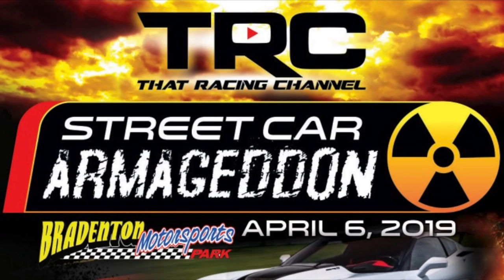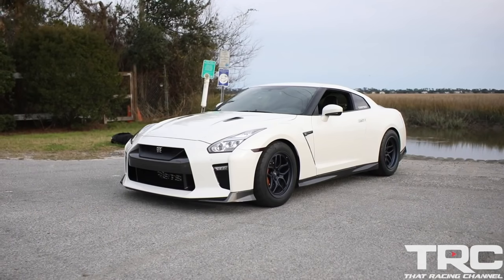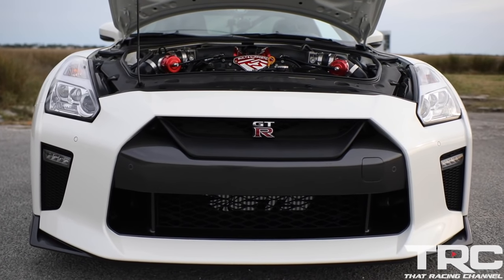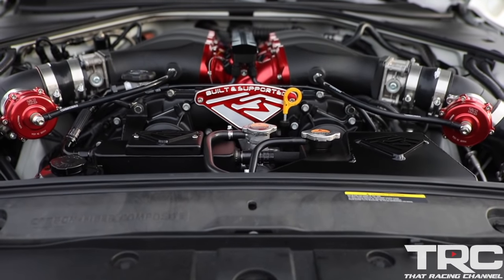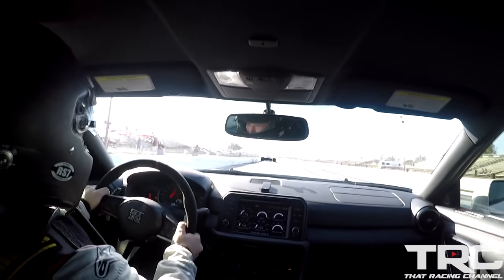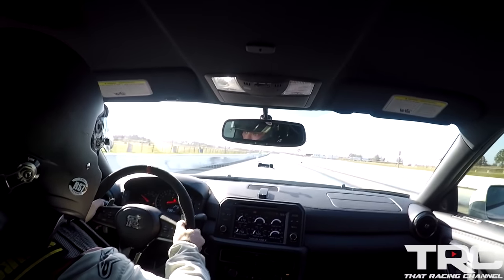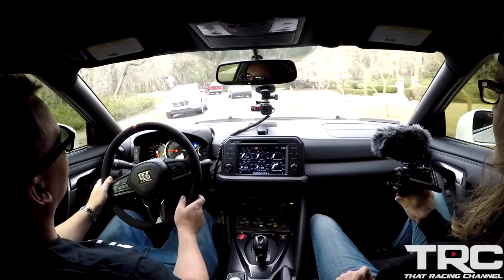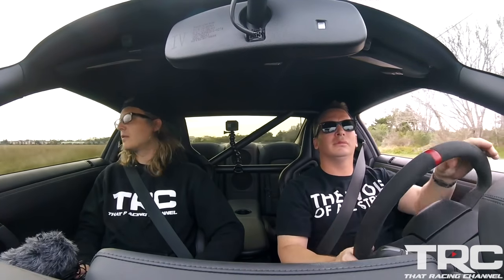The Ultimate Street GTR - 1500HP No Prep Racing and more!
On this episode we feature Andrew's street driven 1500HP Nissan GTR, this thing is an absolute monster! Built by Top Speed Motorsports, this GTR does it all from half mile racing, drag racing, no prep racing, street racing, etc... Watch this video to learn all about Andrew's very cool GTR build.